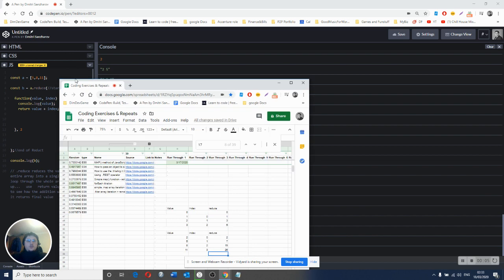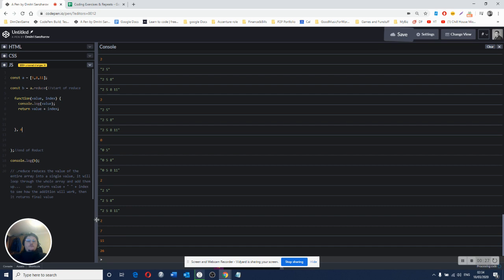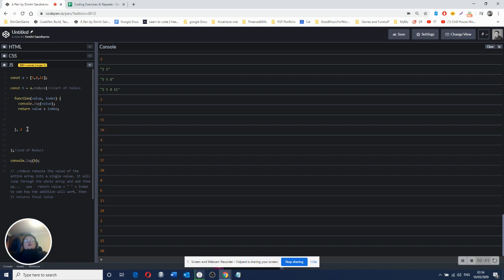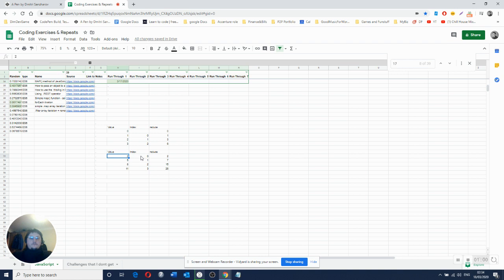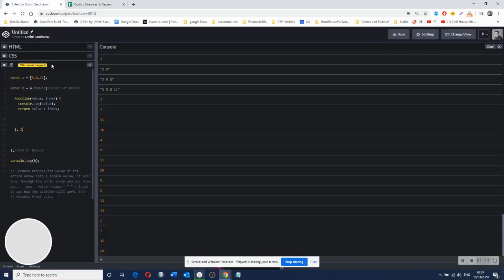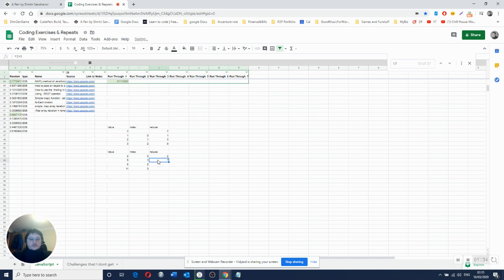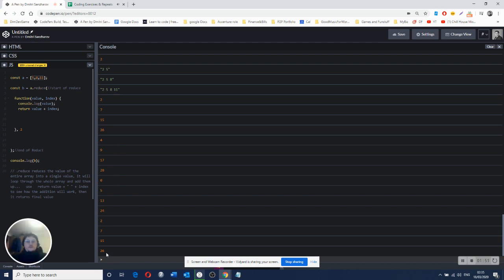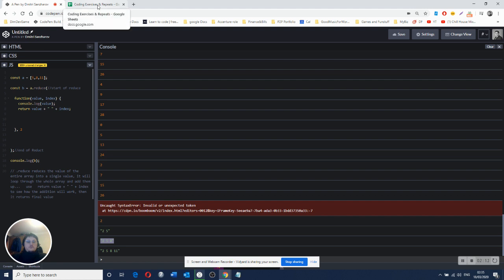.reduce array method - super complex, not for beginners.